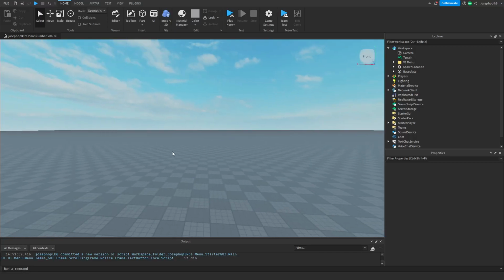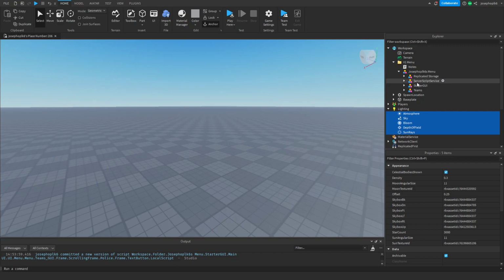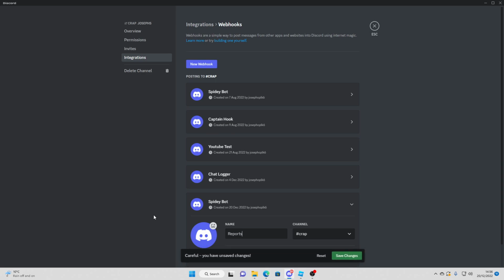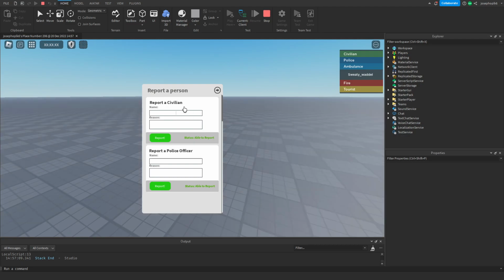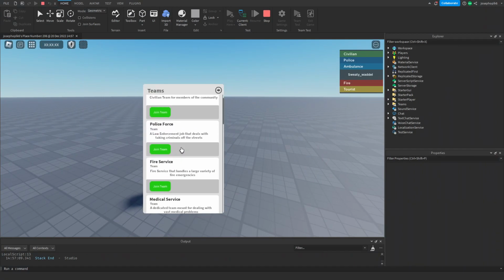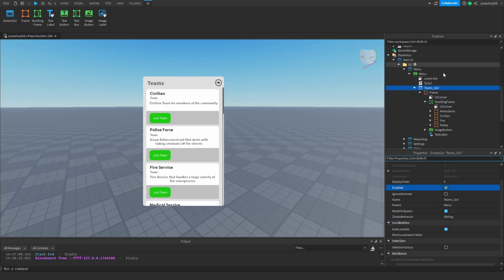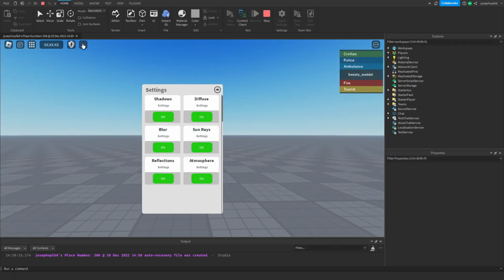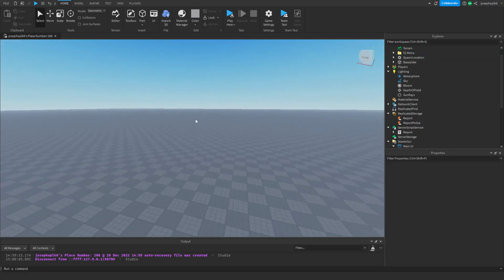Roblox Studio | How to make a slick Menu UI | Webhooks Discord Roblox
This video will be showing you how to make a really slick roblox UI that has the basic parts that all games need, it has a rank/group locked team changer, it has settings and also has a webhook report system that will send to you discord server if someone is exploiting or breaking an ingame rule!